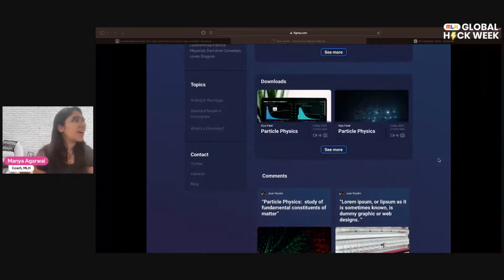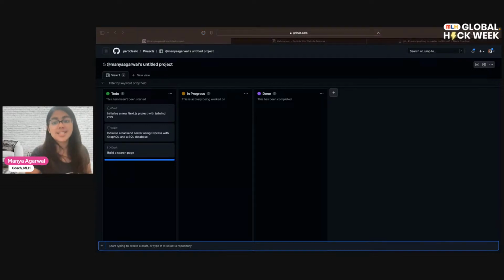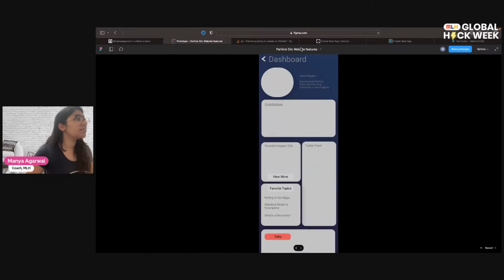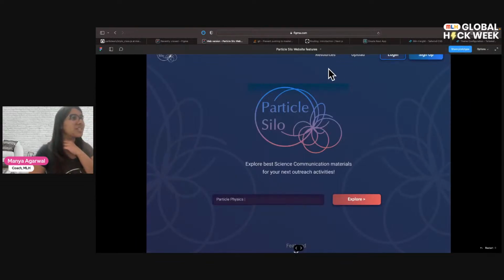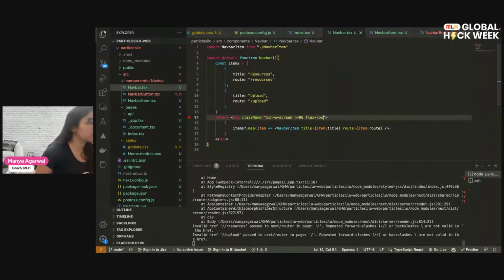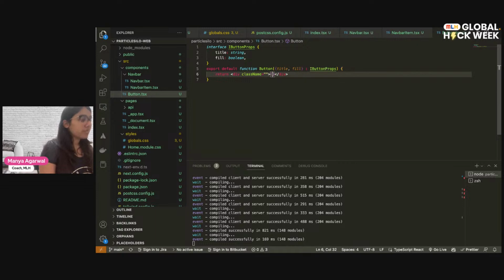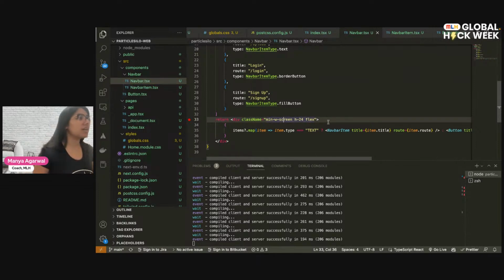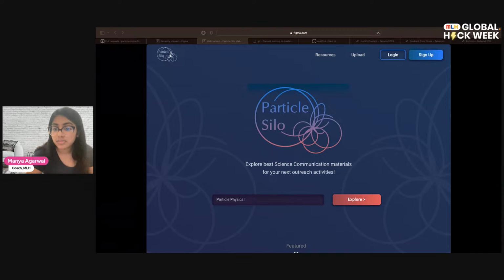[GHW Social Good] Fighting misinformation: Build a science communication platform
Today we will start building an open source platform that can be used to share knowledge between science communicators.